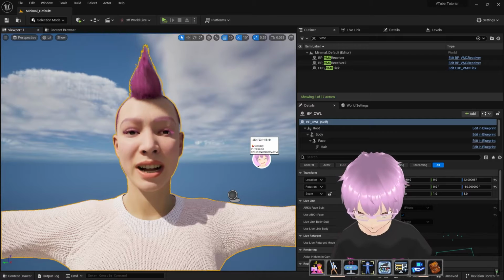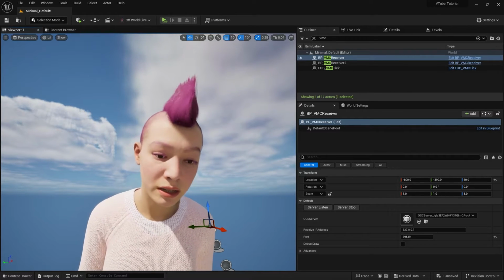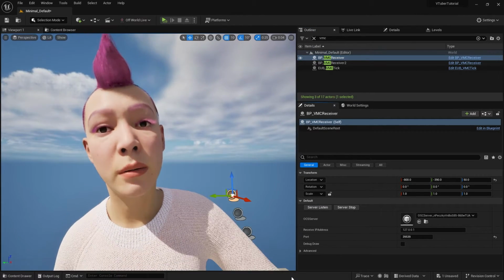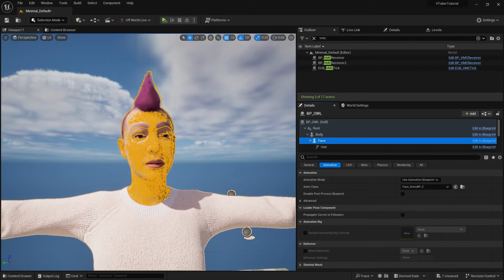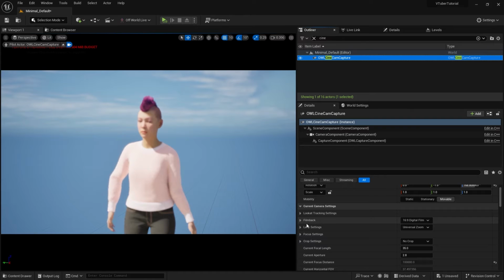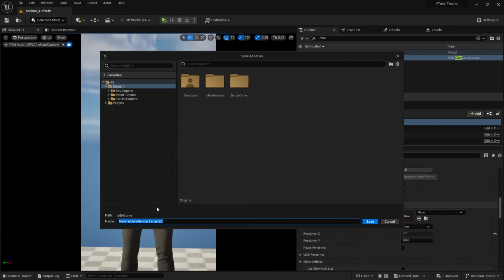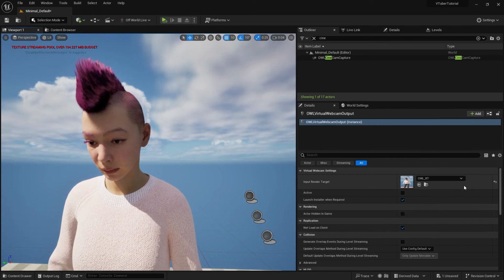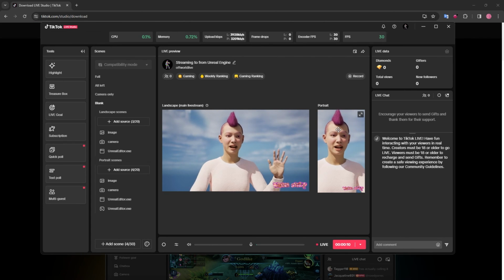How to Stream to TikTok from Unreal Engine via TikTok Studio! | BOWTI VTUBER TUTORIAL